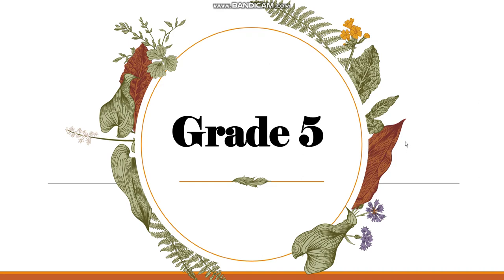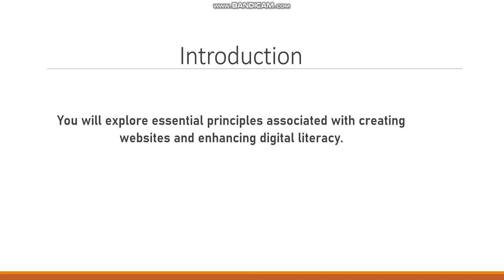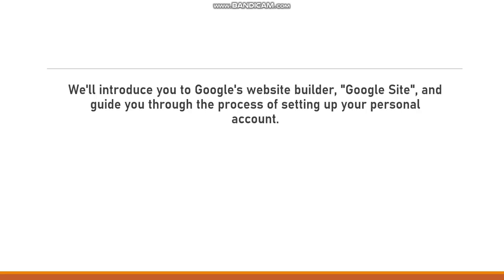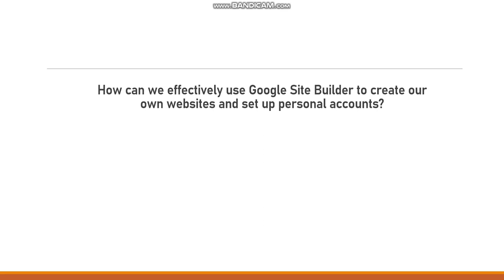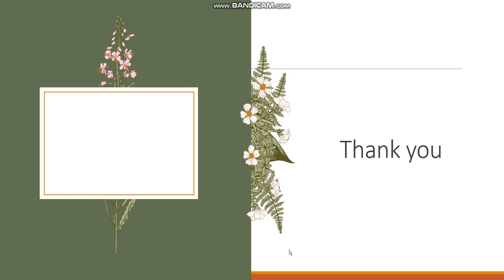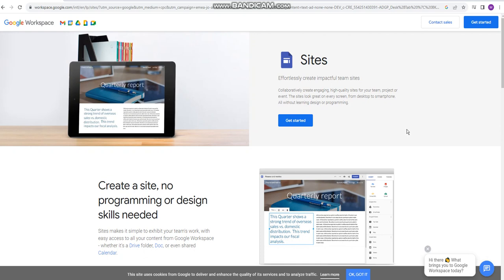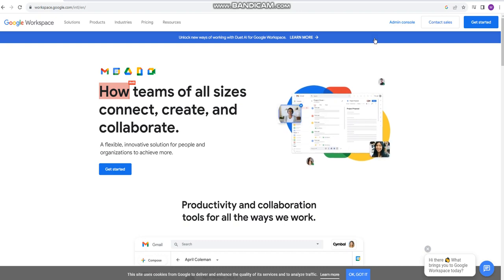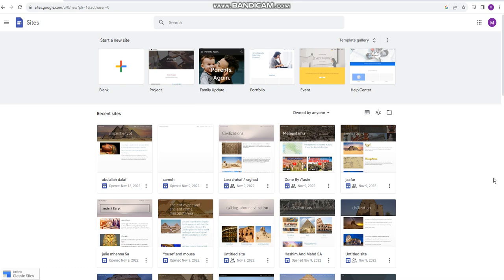ICT - Week 3 - Grade 5 - By Ms. Majd Tahboub